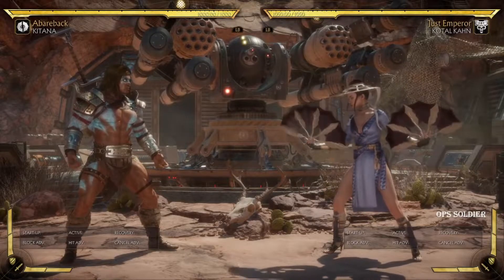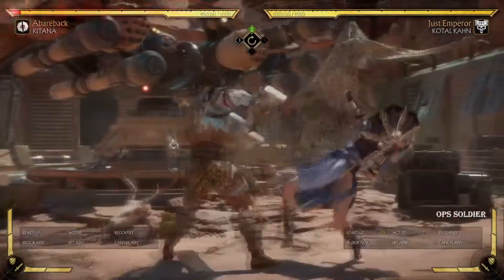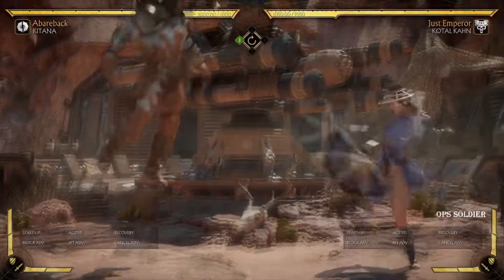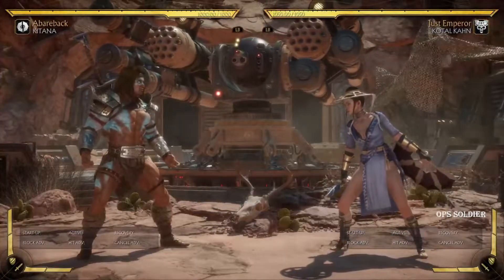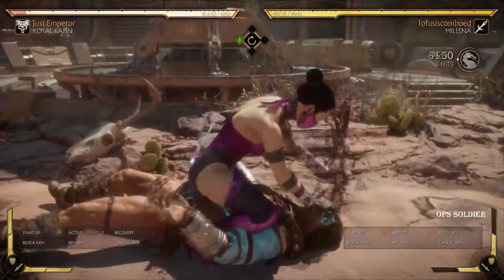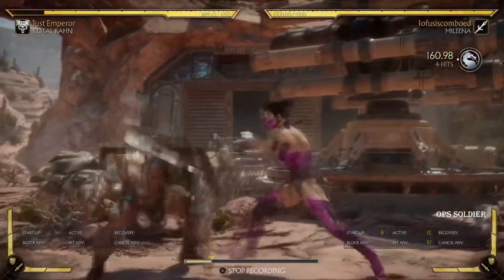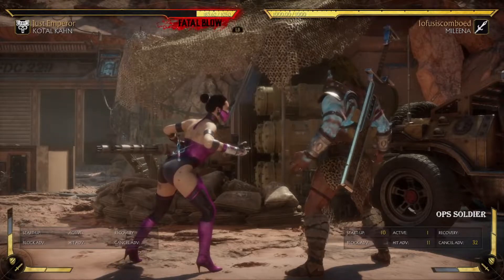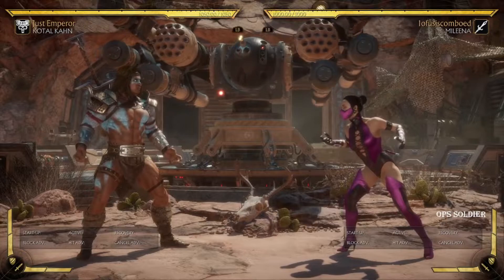Explanation of movement: Mileena